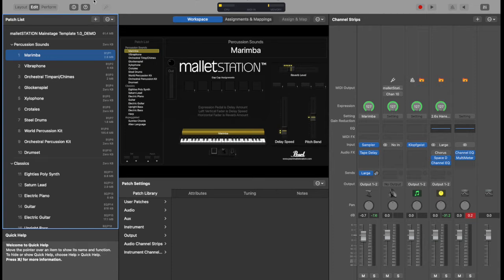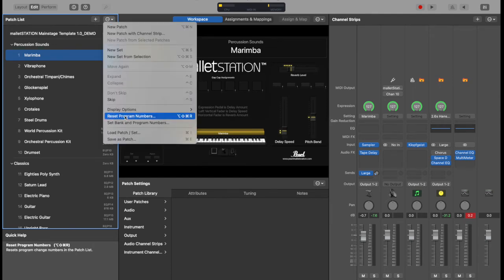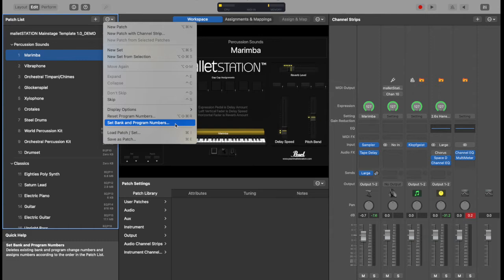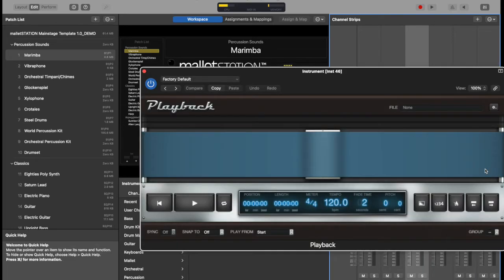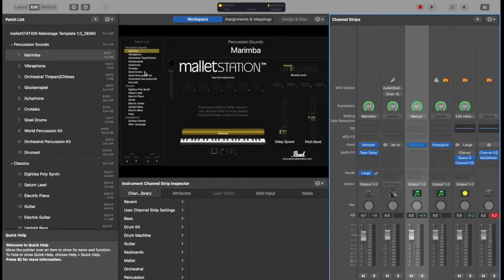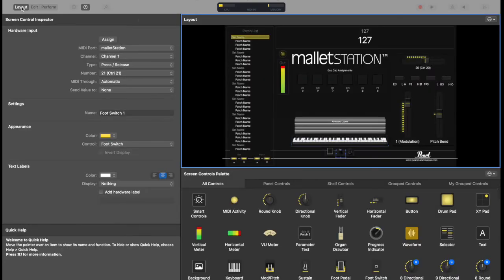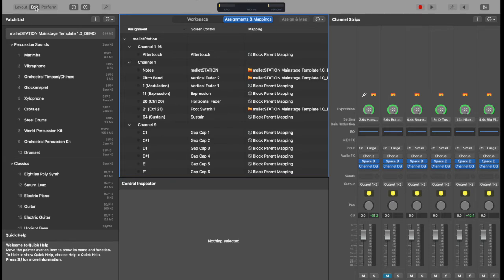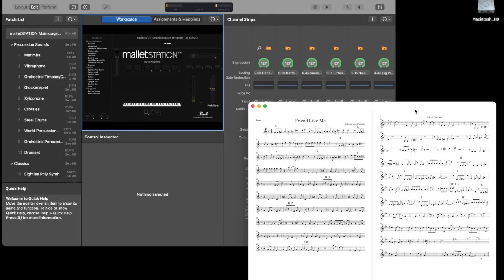MalletSTATION Tutorial 5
The fifth and final MalletSTATION Gig Rig Tutorial. The last piece of the puzzle is integrated into the system: Mainstage. With all the components integrated, a pedal tap is all that is needed to select patches, display printed music and load backing tracks.